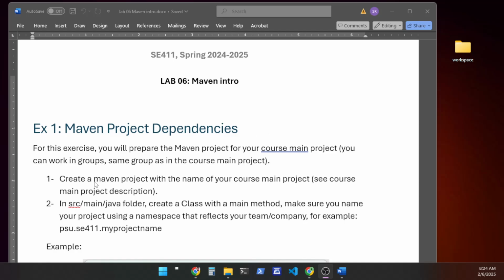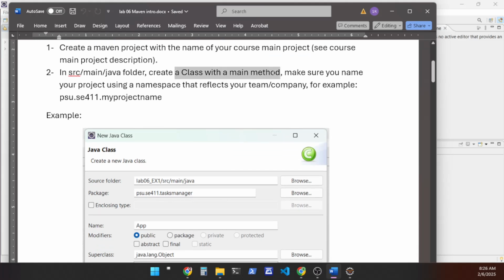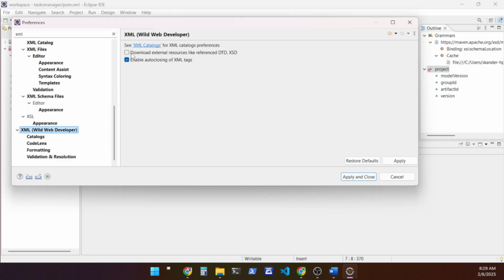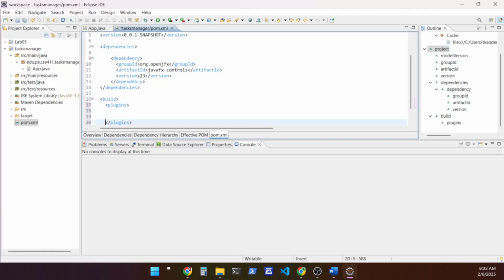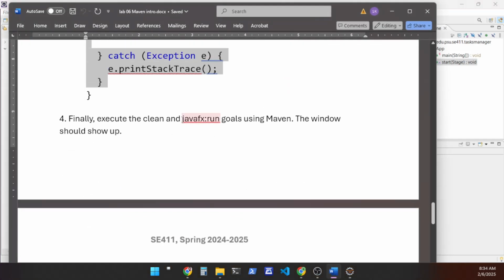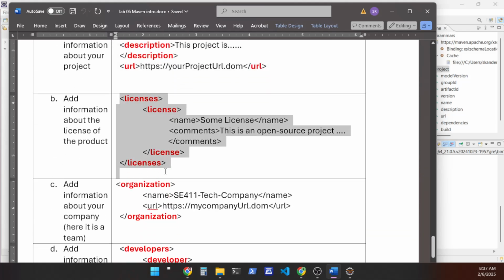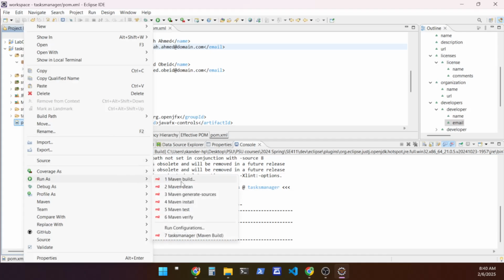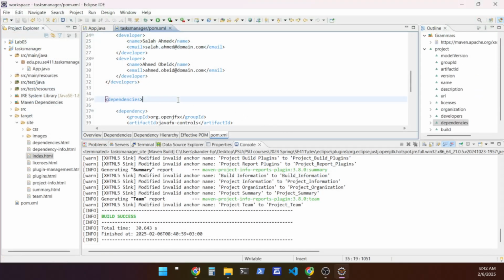SE411 Lab06 Maven intro with Javafx dependency and site generation